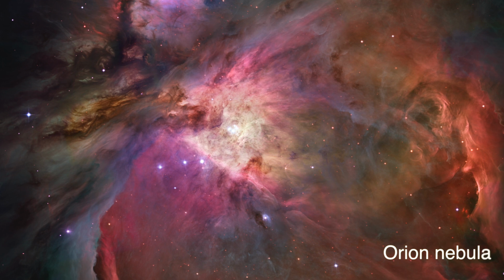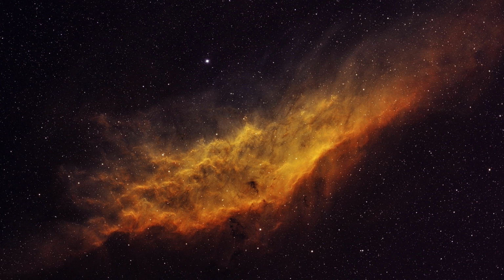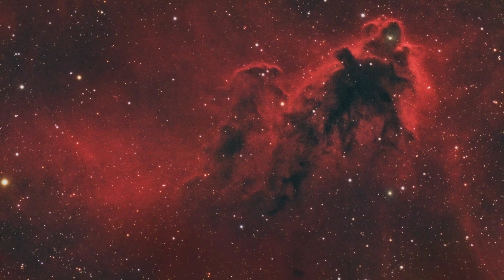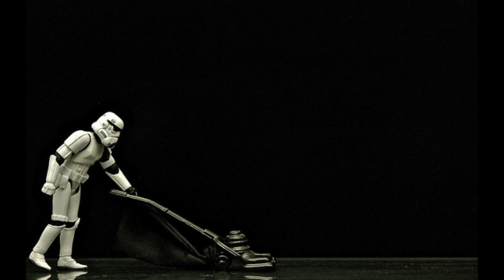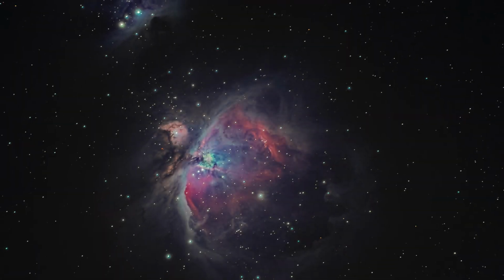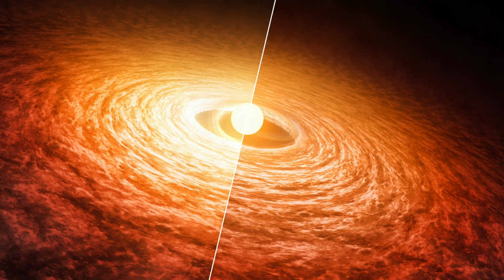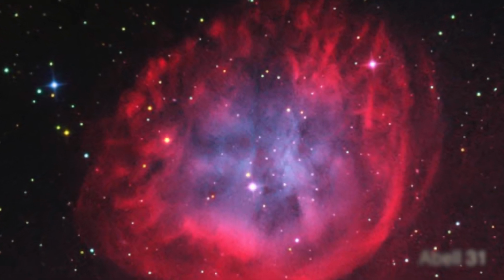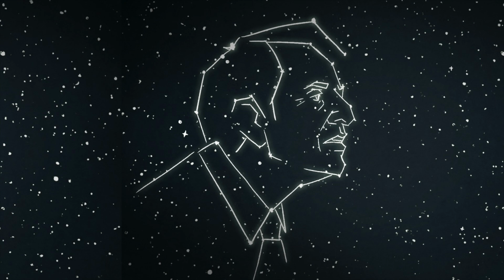Cradles Of Creation: Nebula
Songs; ( 3am -DJL & Tabel ), ( Deep Down - Pandrezz )

Sources;

ogen%20and%20other%20ionized%20gases